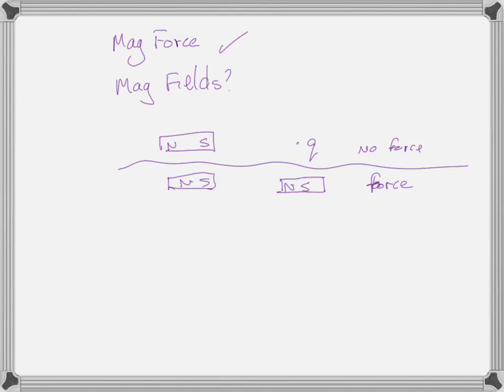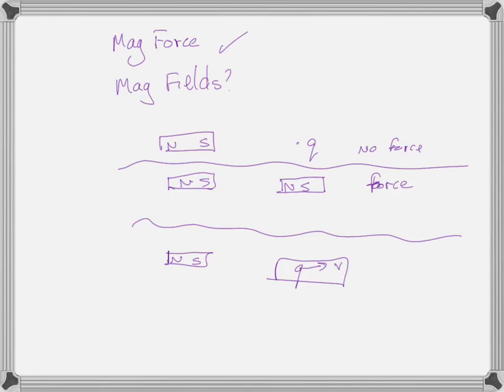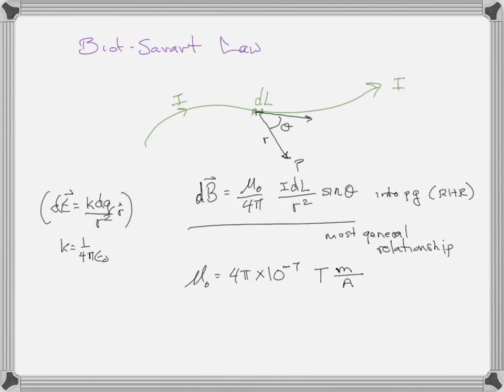Intro Biot Savart